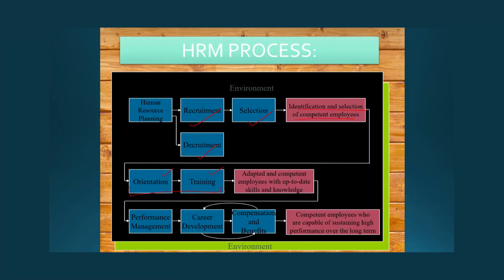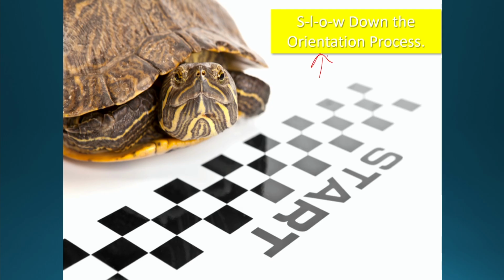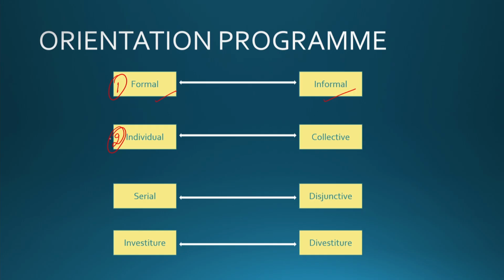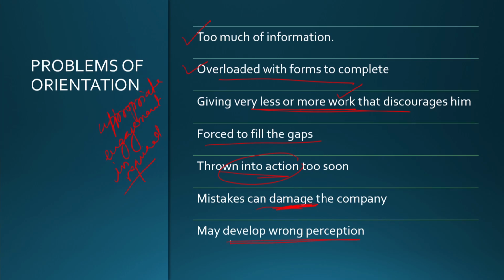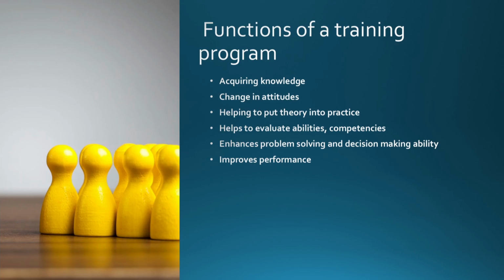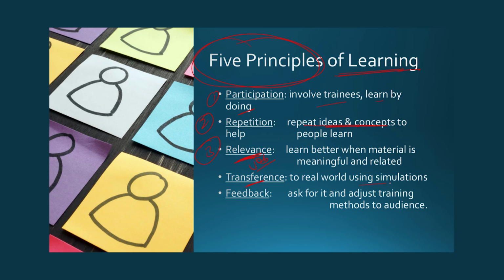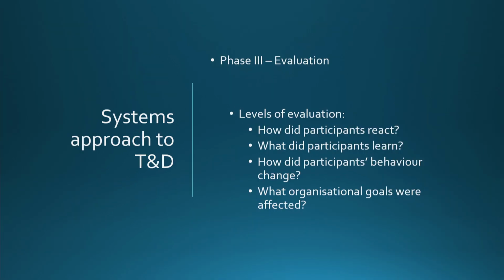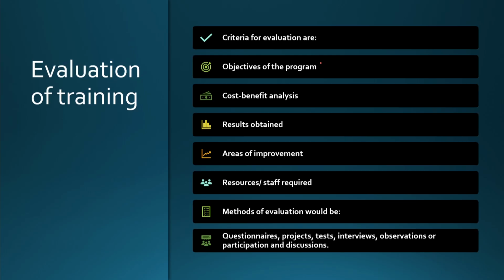Training swayamprabha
Subject: Management
Course Name: Human Resource Management/Personnel Management
Name of Presenter: Dr. Shikha N Khera